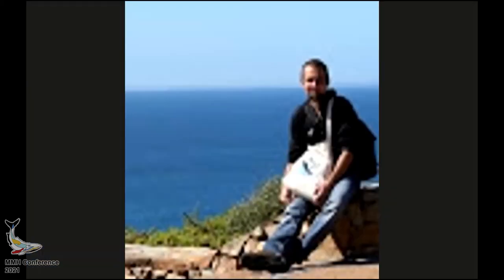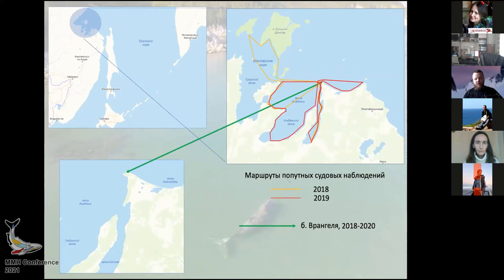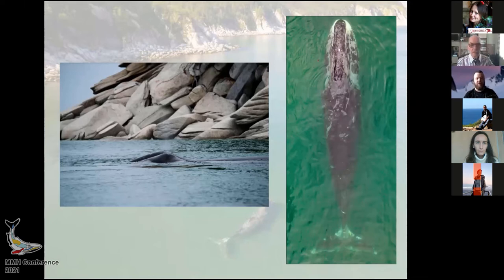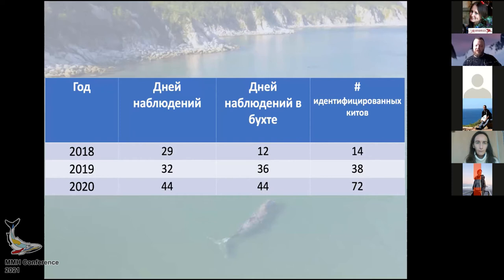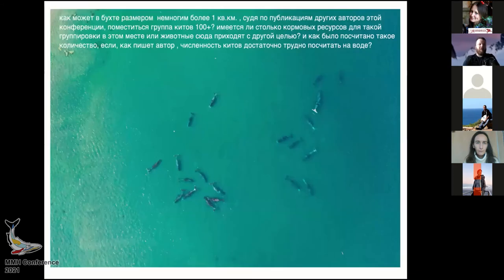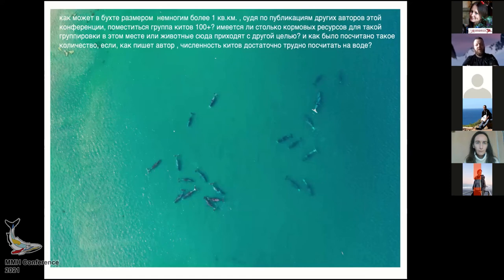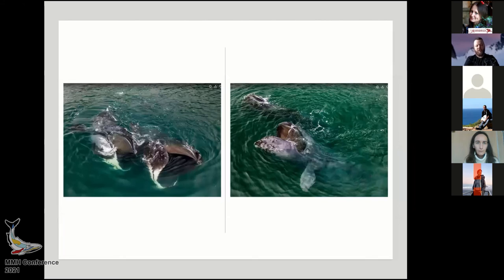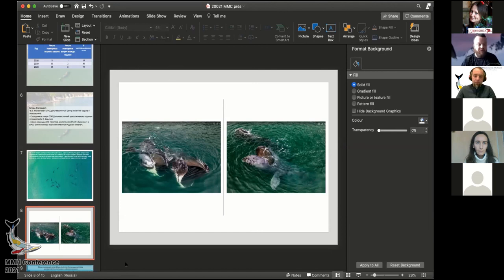Цидулко Григорий "Наблюдения за гренландскими китами Охотоморской популяции с использованием БПЛА"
Устный доклад Григория Цидулко "Наблюдения за гренландскими китами (Balaena mysticetus) Охотоморской популяции с использованием беспилотных летательных аппаратов (БПЛА)". Доклад состоялся в рамках секции "Новые методы исследования" 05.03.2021 на конференции "Морские млекопитающие Голарктики" XI,  которая проводилась при поддержке Фонда Президентских Грантов.

Запись доклада представлена в переводе на английский язык.